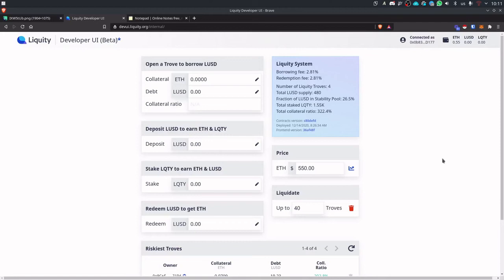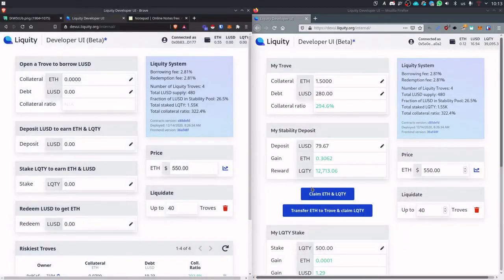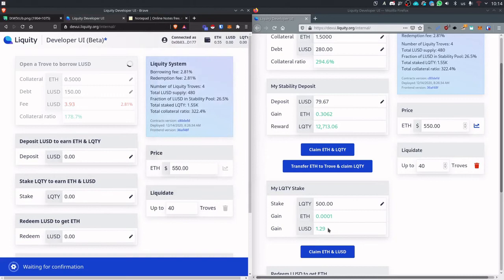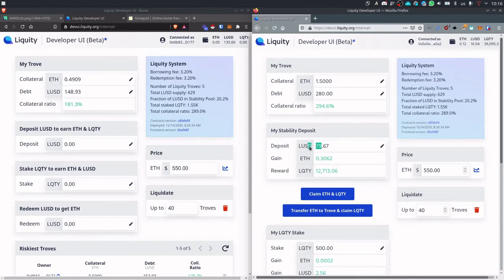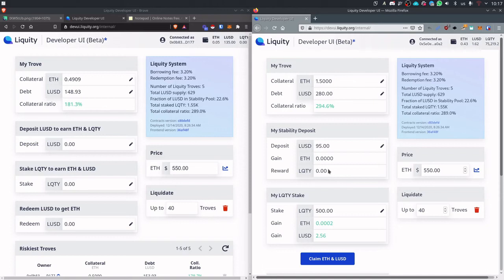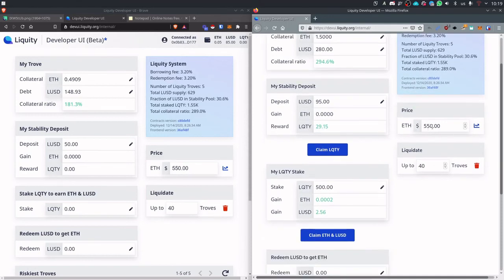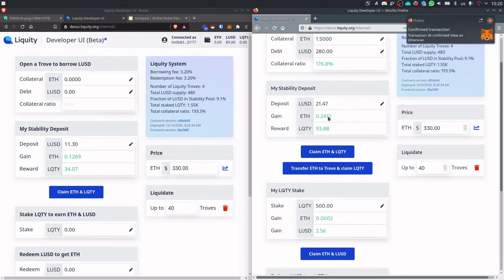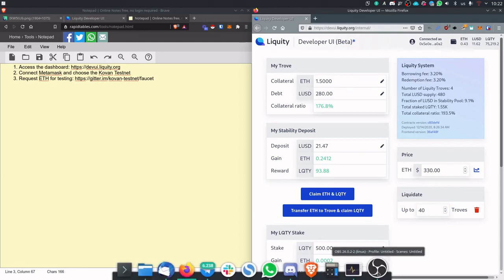Liquity DevUI Walkthrough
A presentation on how to use the DevUI of Liquity Protocol.

2. Connect Metamask and choose the Kovan Testnet
3. Request ETH for testing